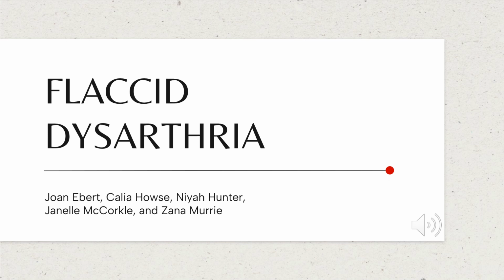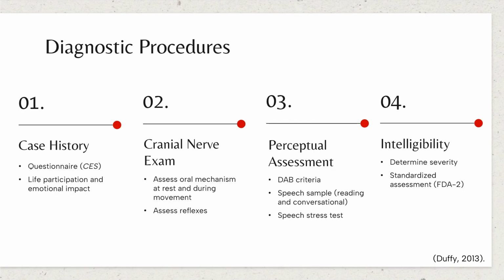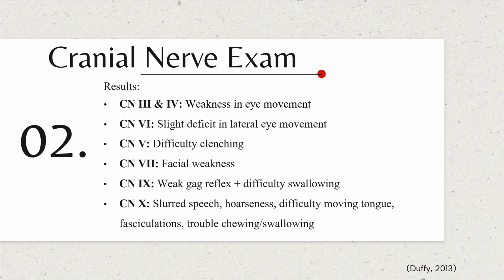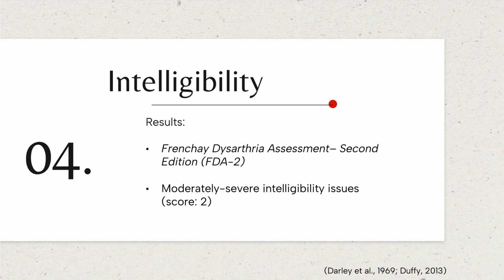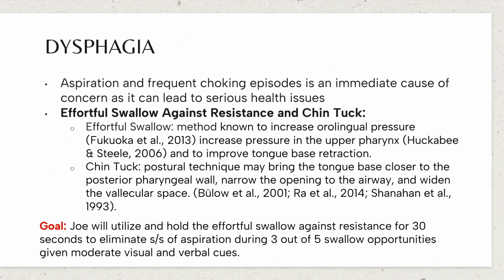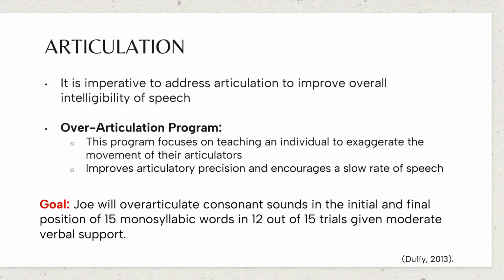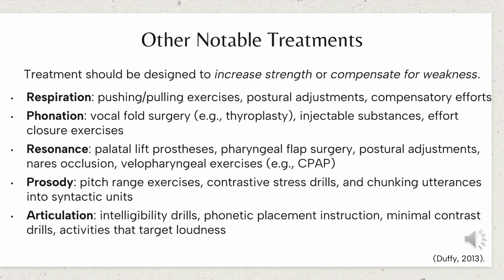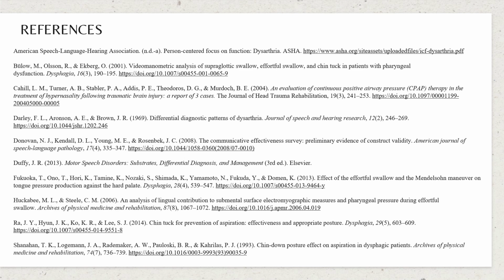CSD 7610 Flaccid Dysarthria - Ebert, Howse, Hunter, McCorkle, and Murrie